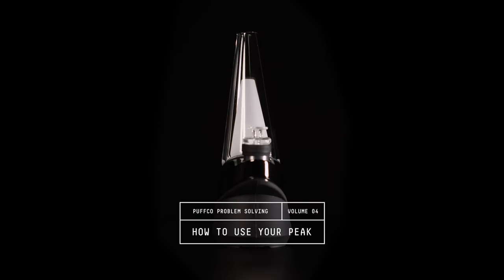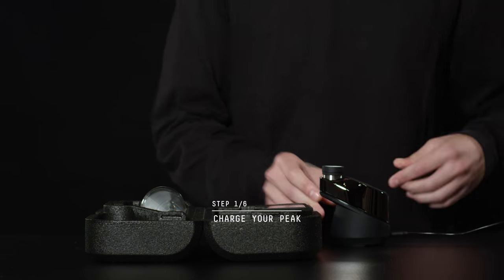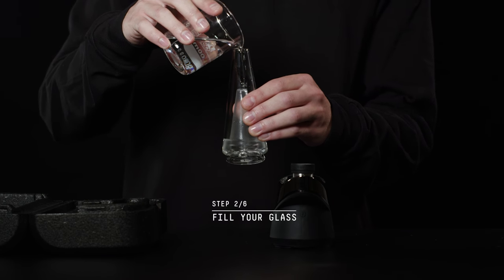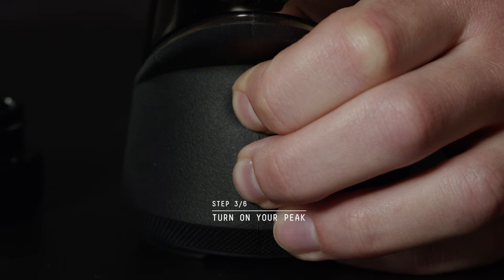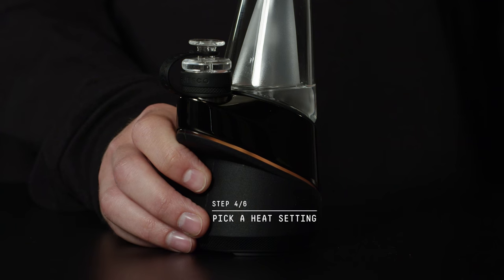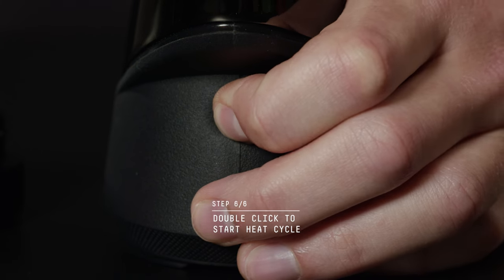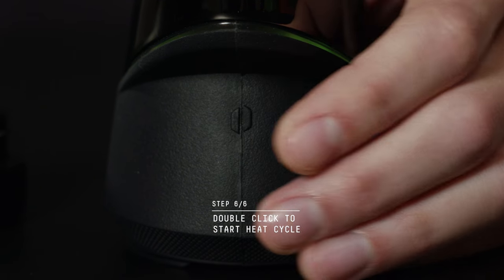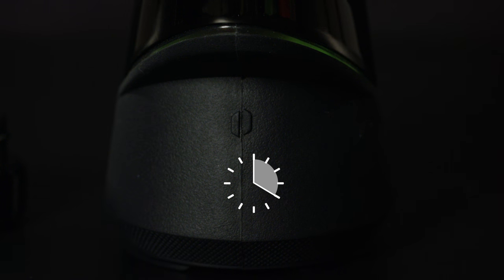How to use the OG Peak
This video will show you how to use your Puffco Peak from from beginning to end of your session.